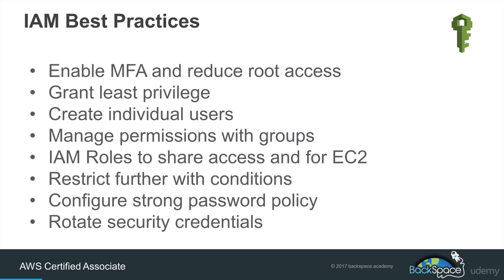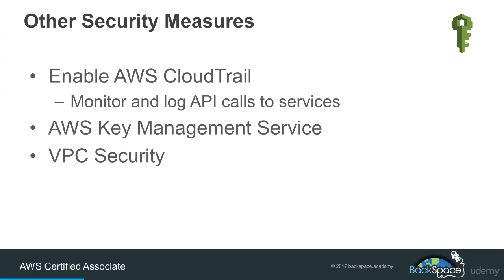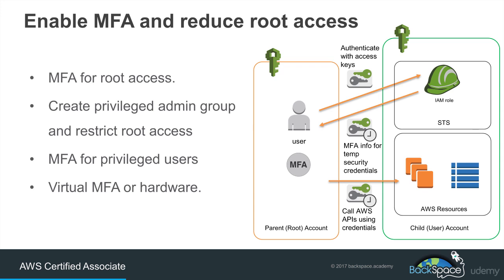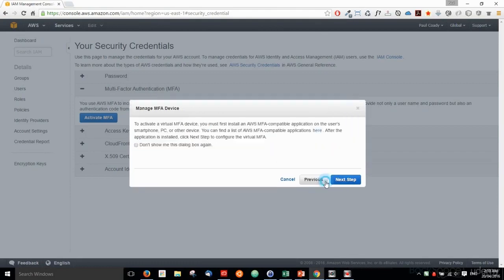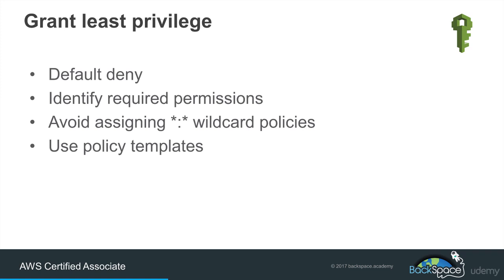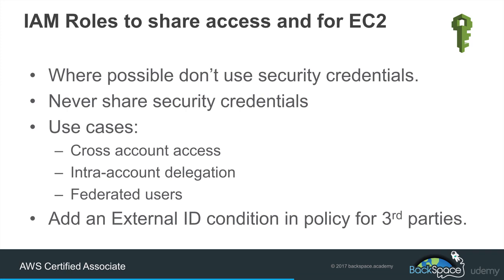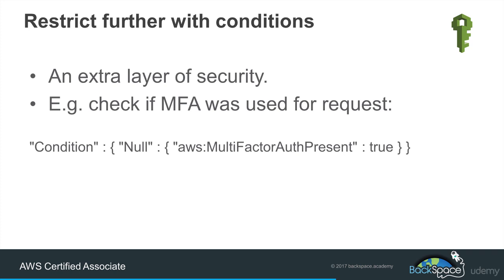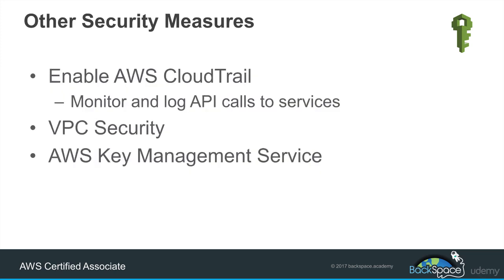25 - AM Best Practices Core Knowledge